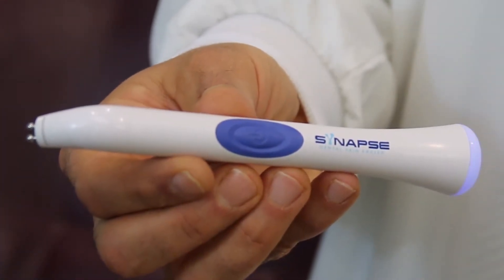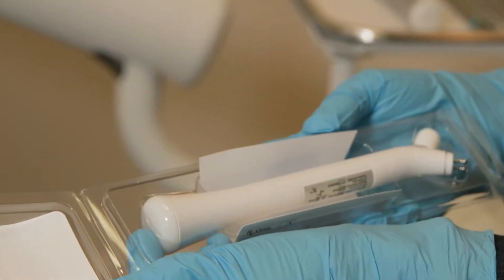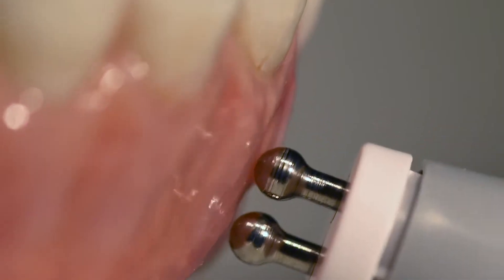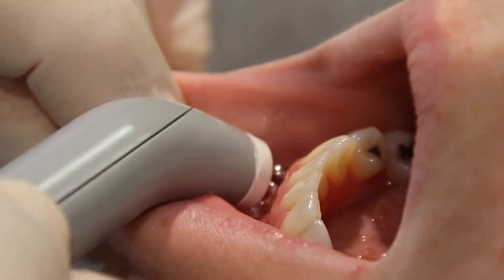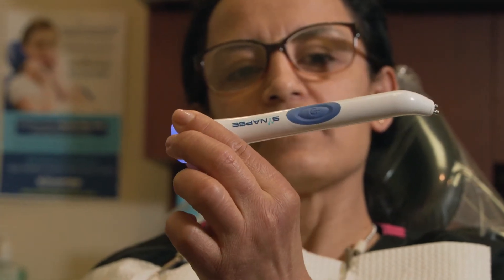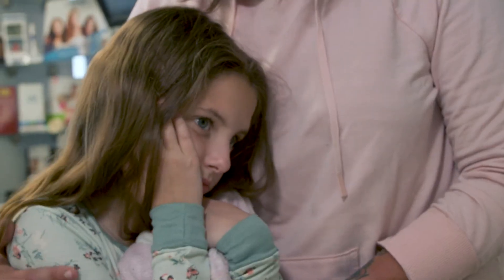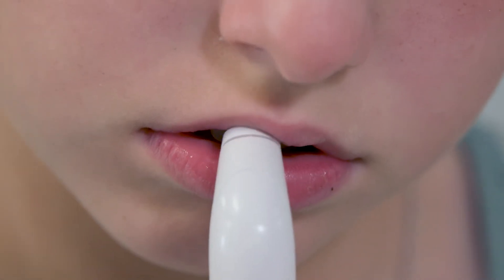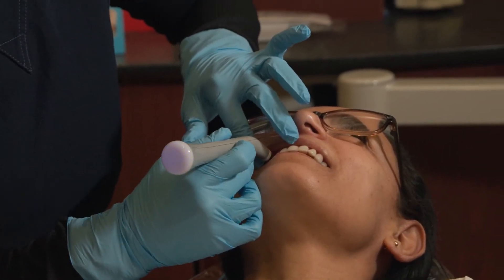Synapse Dental Pain Eraser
Designed for day-to-day chairside use, the Dental Pain Eraser is a non-invasive, drug-free, FDA-cleared solution for oral pain management in adults and children age 10+. It effectively relieves pain in seconds and lasts up to 48 hours, without numbing or reduction in tactile sensation. The pen-like device emits a gentle, sub-sensory electrical pulse that temporarily blocks pain at the nerve ending, resulting in a pleasant and comfortable patient experience.